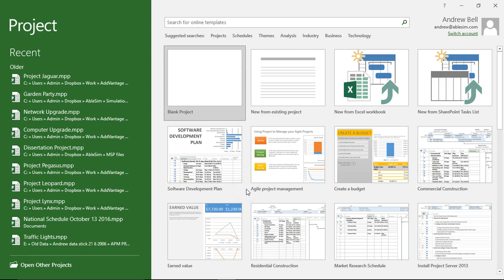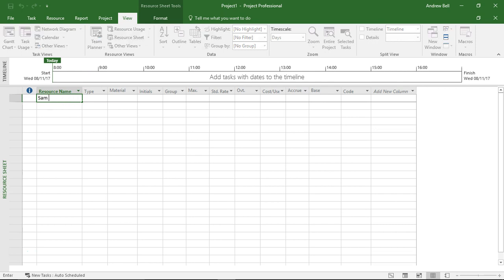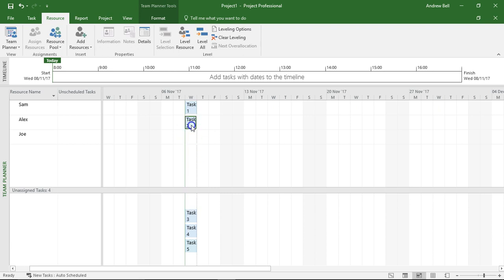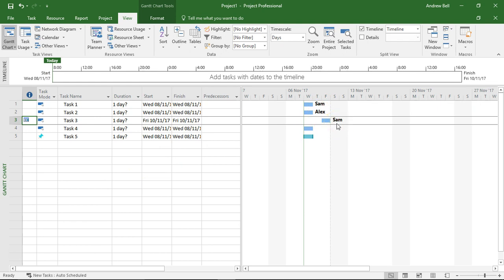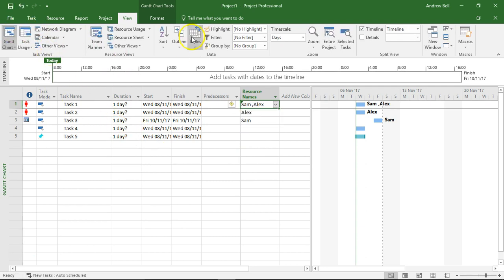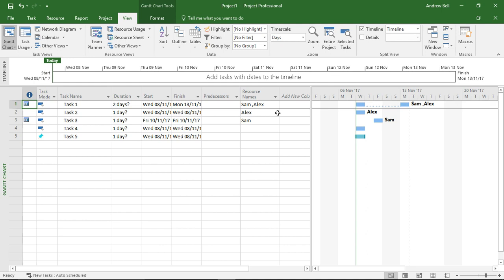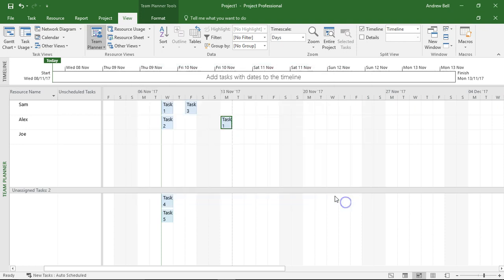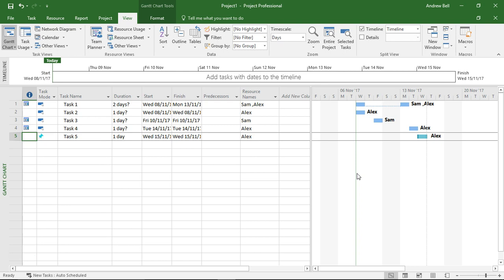Team Planner in Microsoft Project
Team Planner in Microsoft Project. Using the team planner to assign tasks to resources. Also a look at some of the pitfalls of using the team planner concerning assignments, dependencies, and constraints.